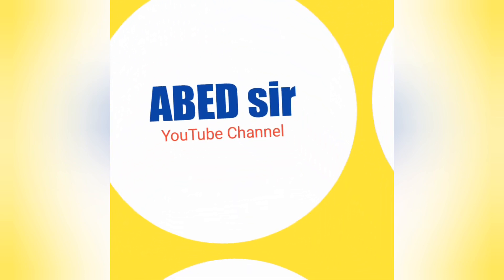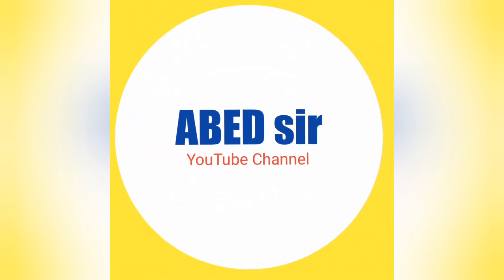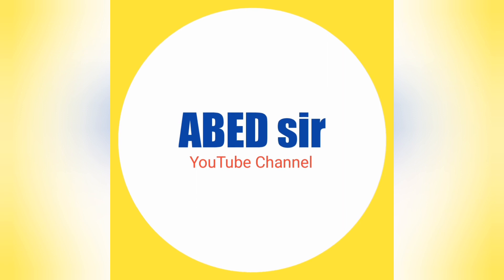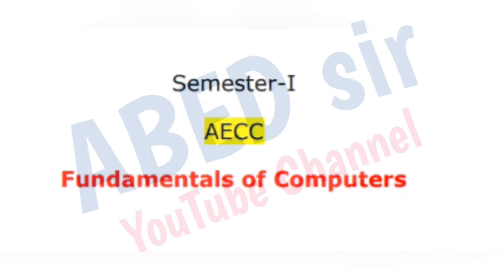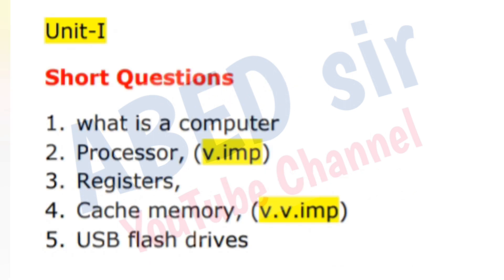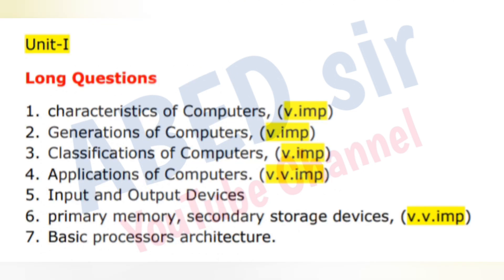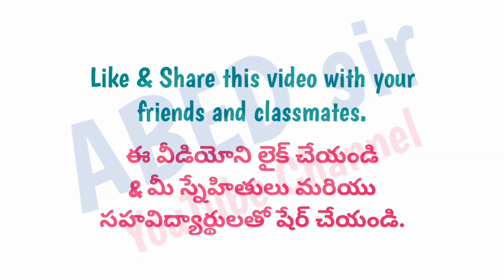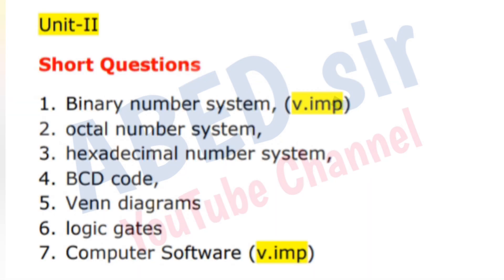Fundamentals of Computers | Important Questions 2023 | BSc 1st Sem | UG Degree | OU KU PU TU MGU SU